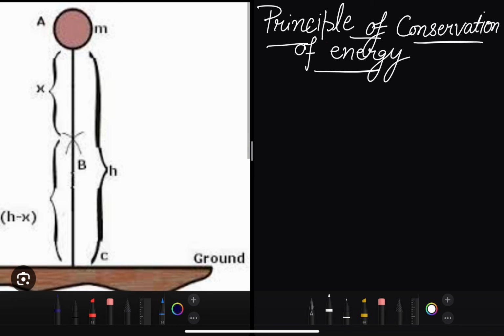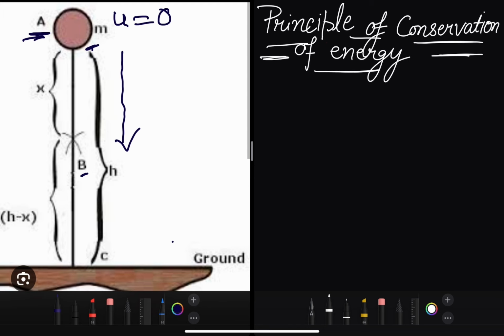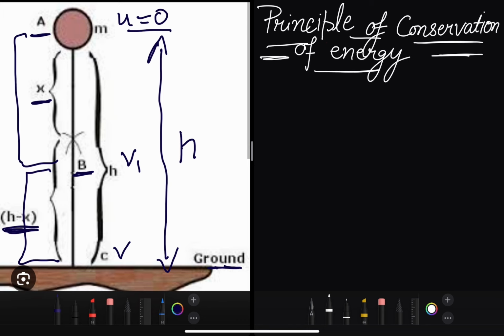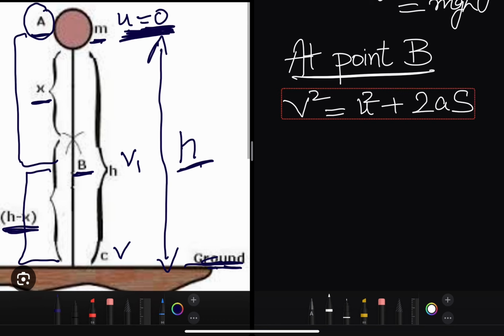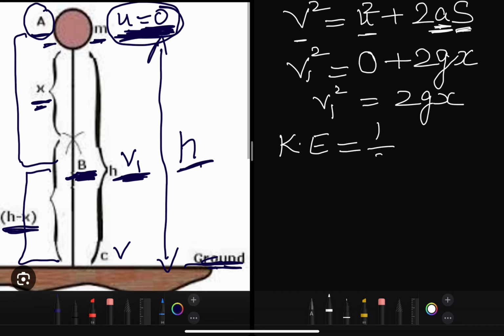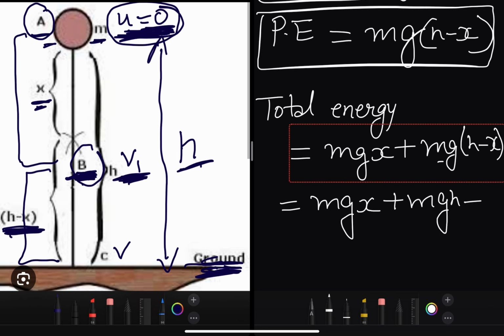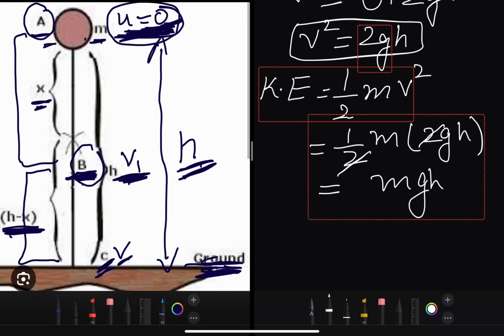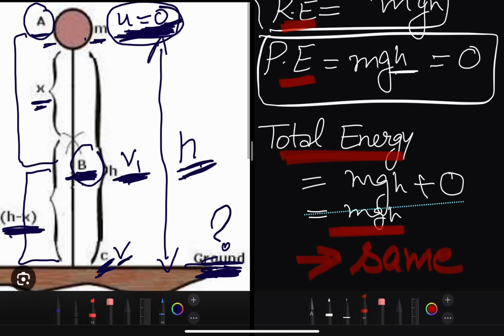Verification- Principle of “conservation of Energy” Class 9th 10th Physics ICSE CBSE board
Total mechanical energy of the system remains constant